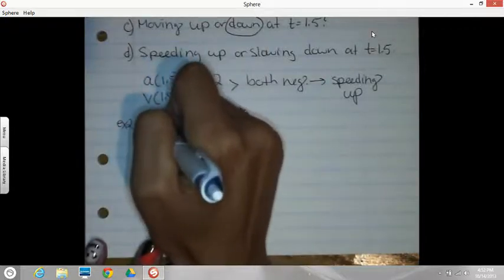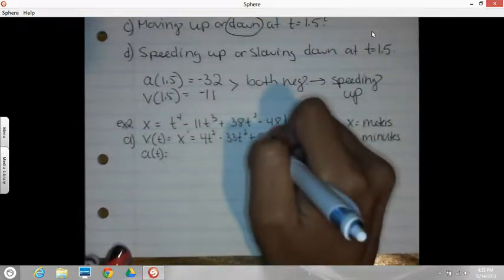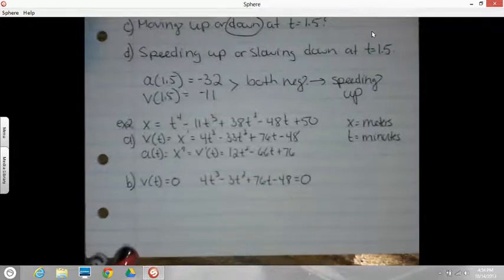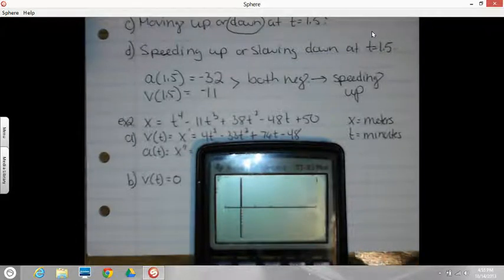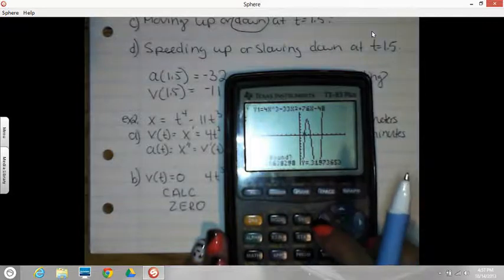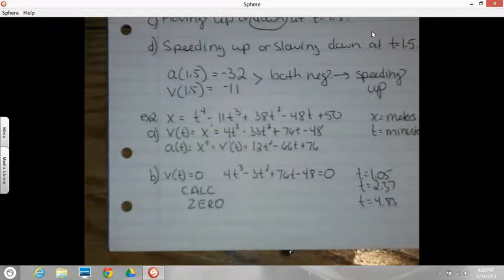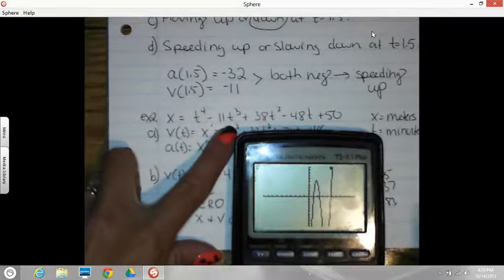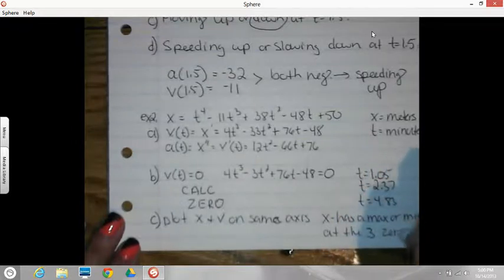C 3 5 2